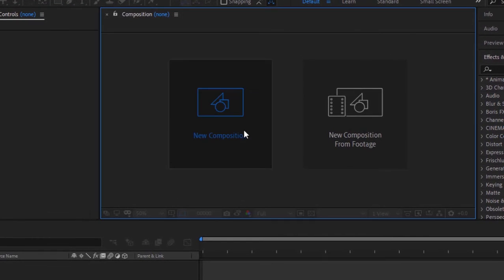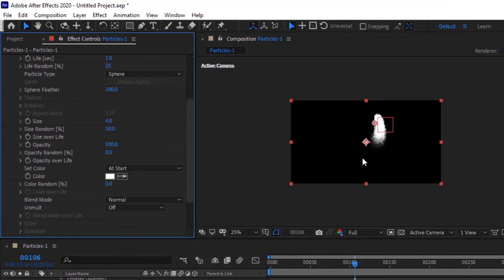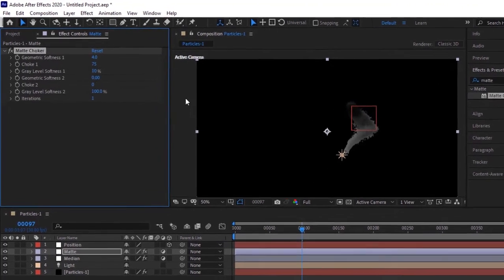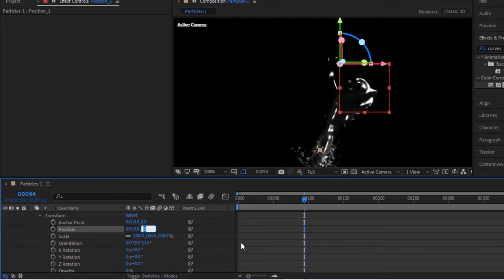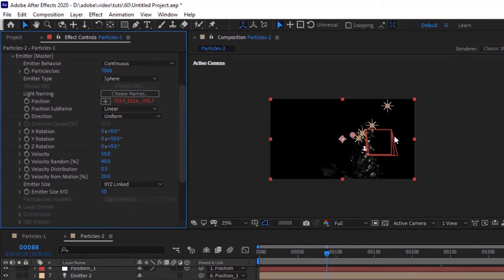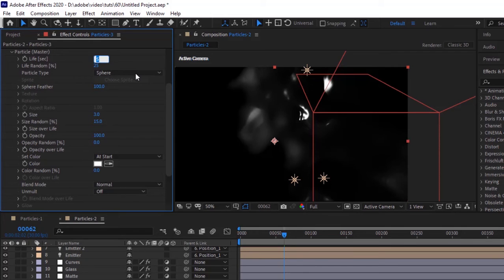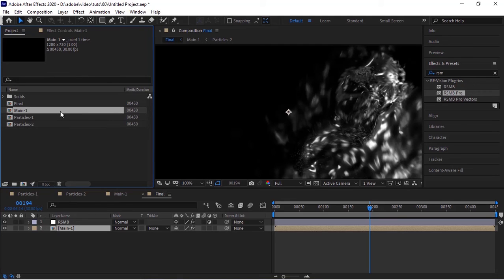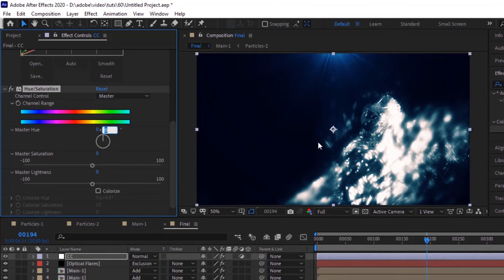Water Animation After Effects | Tutorial using Trapcode Particular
In this tutorial, we are going to create Water Animation using Trapcode Particular and Adobe After Effects CC.

Script used in the animation:
temp= thisComp.layer("Position").transform.position;
[temp[0],temp[1],temp[2]]